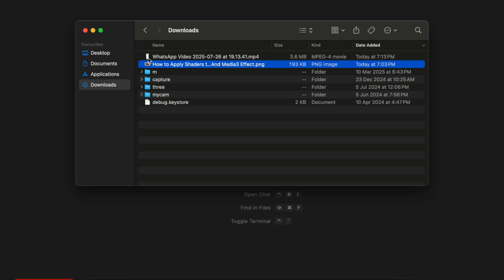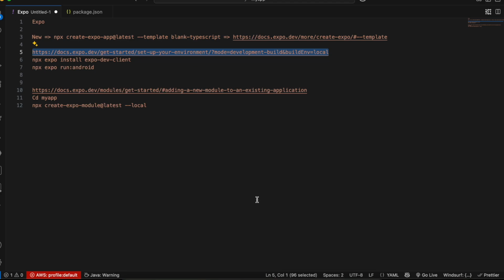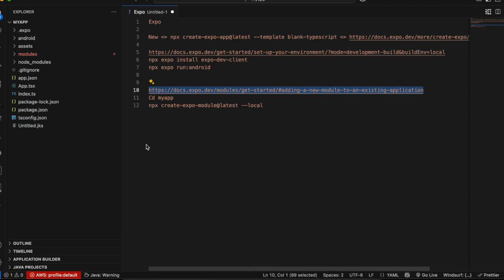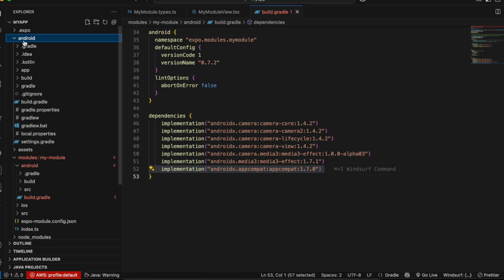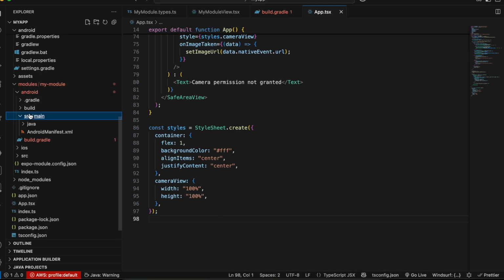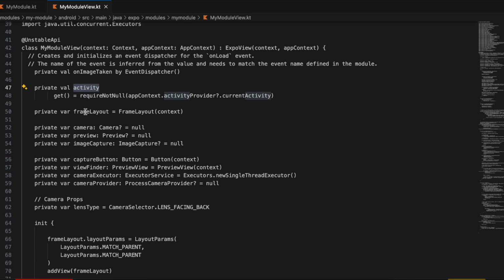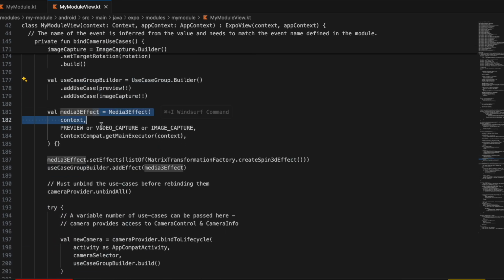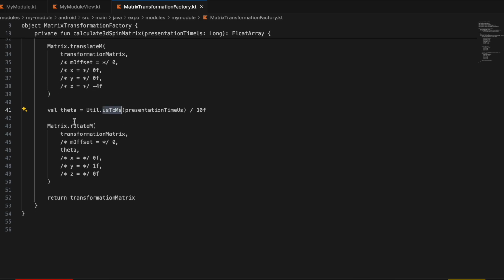Apply Matrix Transformation Spin3d Effect To Live Camera PREVIEW in Expo React Native For Android